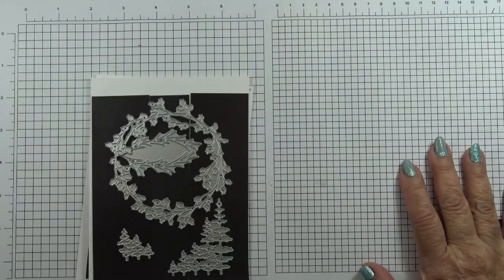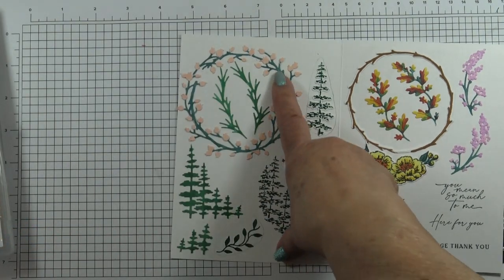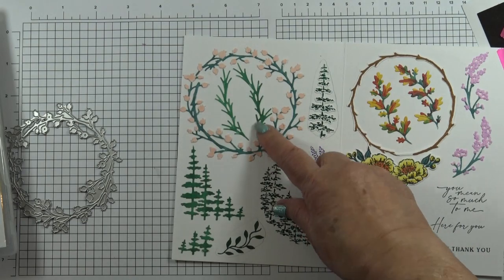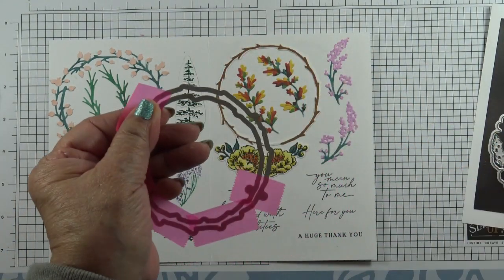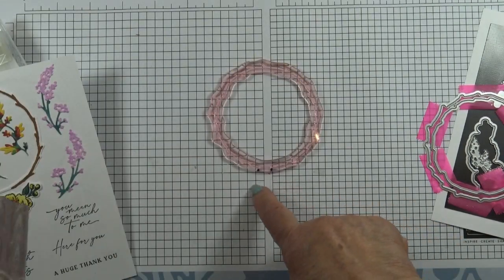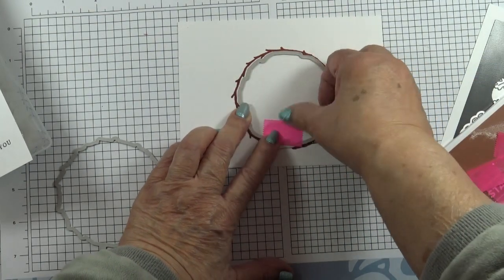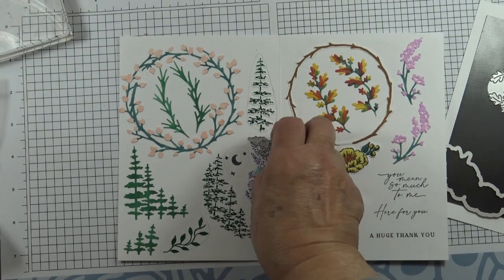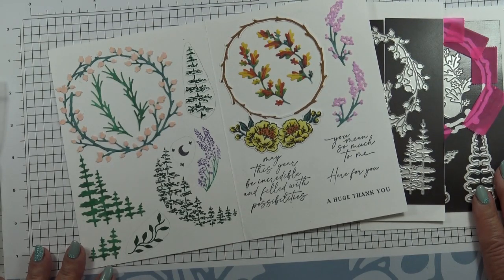Encircled with Nature Dies 101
Encircled with Nature Dies 101 - new Online exclusive available wef 5 March 2024

Video no: 1359                            Scheduled:  05.03.24